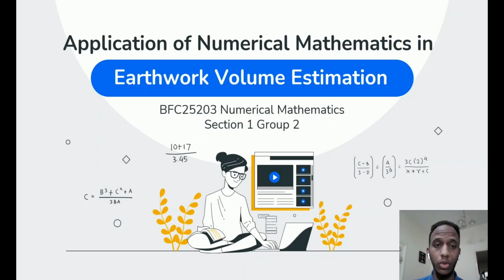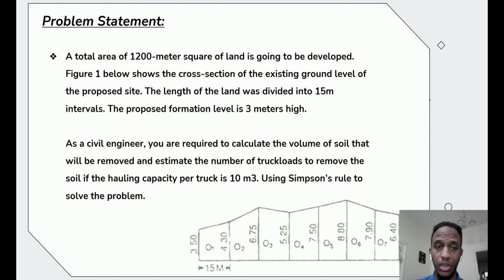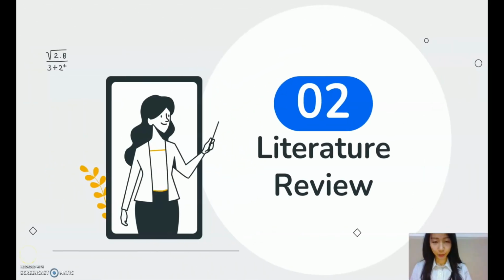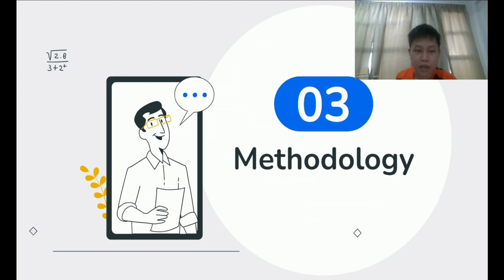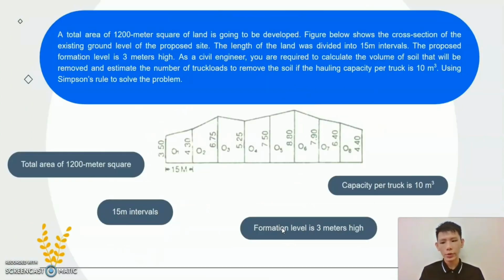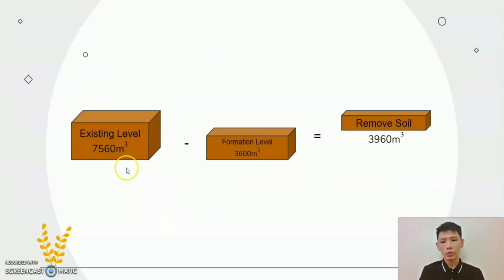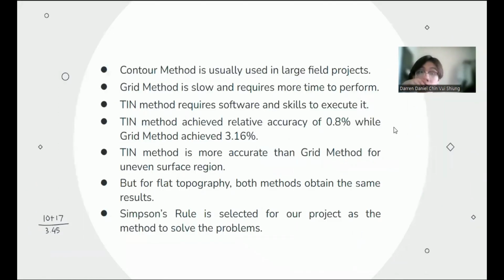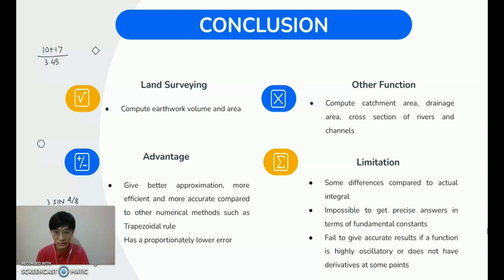Grp2 numerical math video